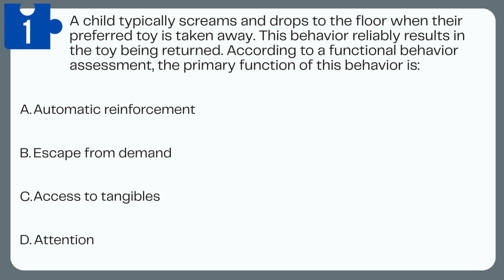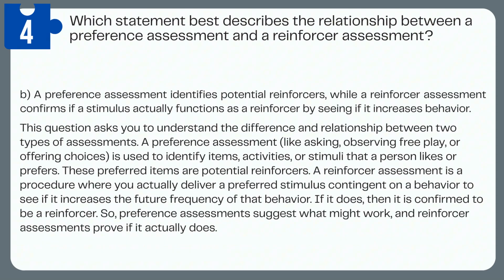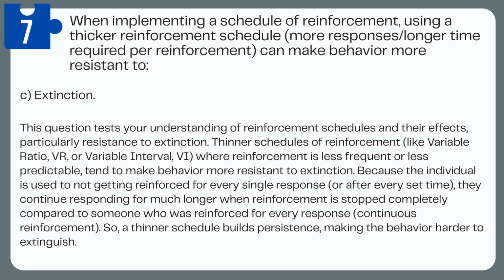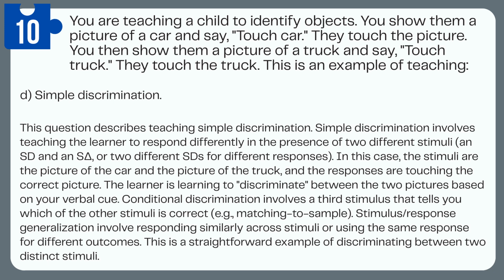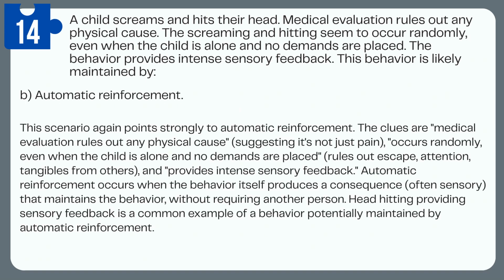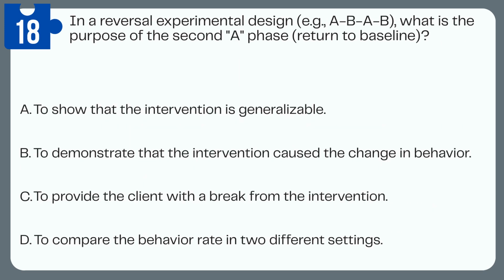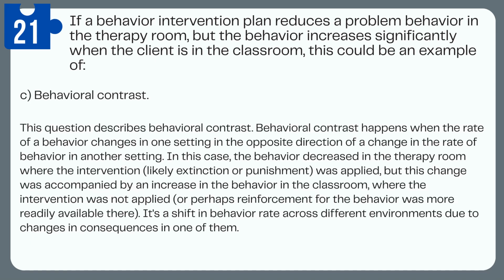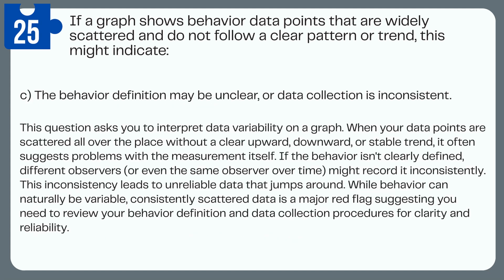BCBA Test Prep - ABA Mock Exam 6th Edition Review & Study Guide (25 Challenging Questions)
Prepare to ace your BCBA certification with this focused 6th Edition review and ABA mock exam. In this video, you'll tackle 25 challenging multiple-choice questions designed to reflect the complexity and depth of the Board Certified Behavior Analyst (BCBA) exam. Each question includes a thorough explanation to strengthen your understanding of core ABA principles and enhance your test-taking strategy.

This study guide covers key areas from the BACB 6th Edition Task List, including behavior assessment, experimental design, reinforcement procedures, verbal operants, chaining methods, extinction effects, motivating operations, and ethical decision-making. You'll also explore how to analyze data trends, interpret graphs, and apply measurement techniques — all critical for real-world BCBA practice and exam success.

Ideal for aspiring behavior analysts, graduate students in ABA programs, RBTs transitioning to BCBA, and professionals preparing for the 2025 BCBA exam, this resource builds both conceptual fluency and application skills. By working through these practice questions with detailed rationales, you'll gain confidence and clarity as you move closer to certification.